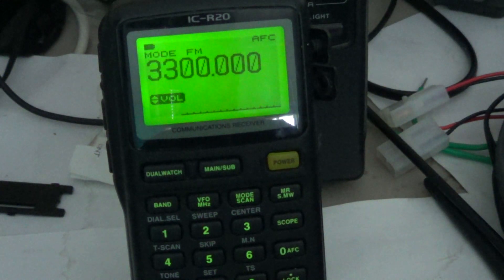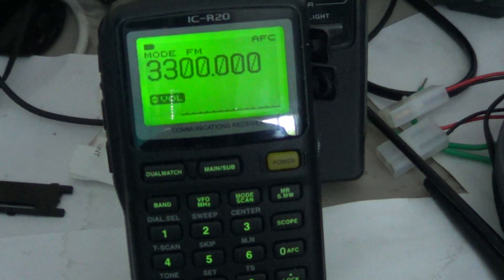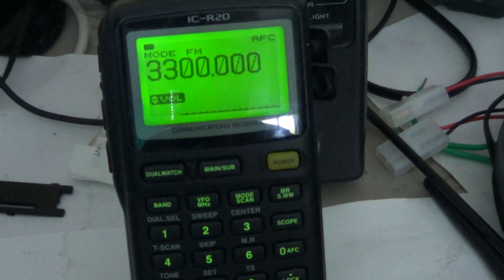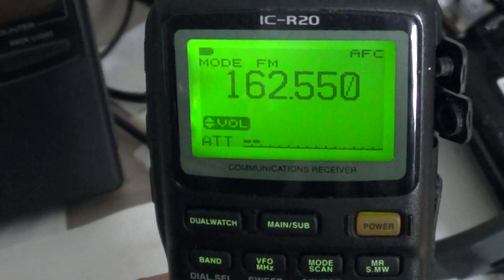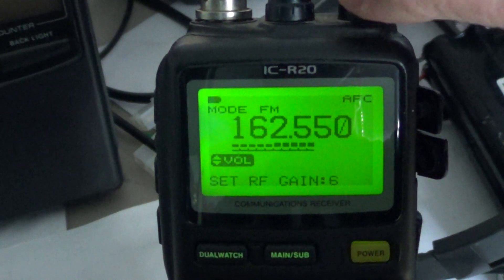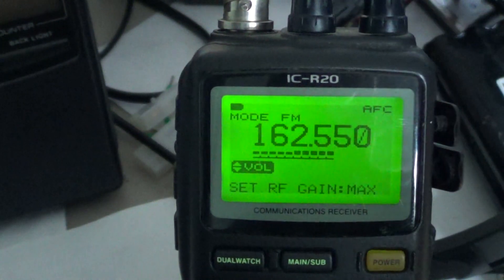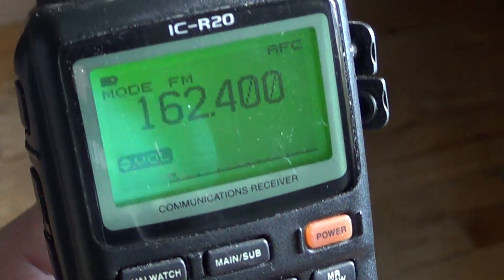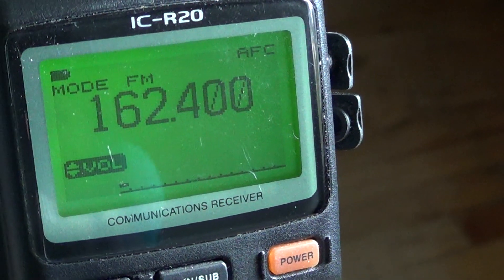Icom IC R20 Tutorial on Attenuator and RF Gain control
Tutorial video on RF gain and attenuator settings of the Icom IC R20 receiver